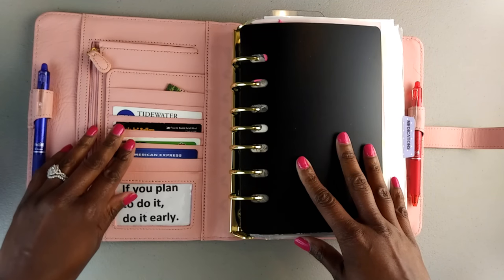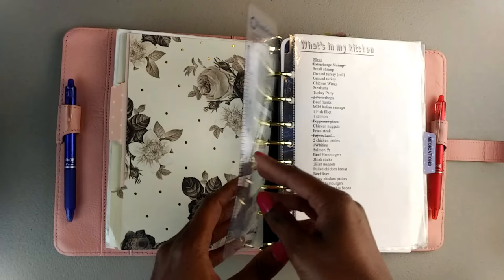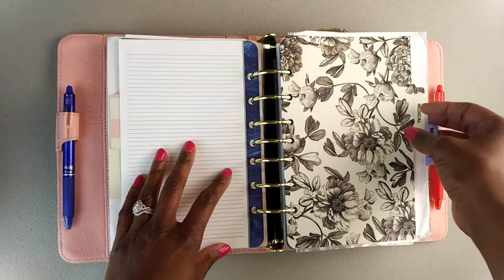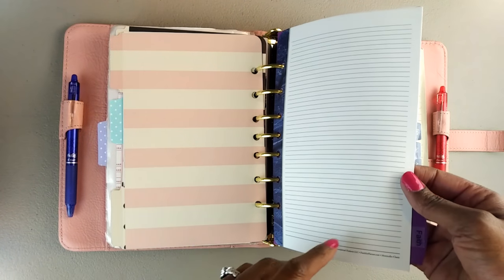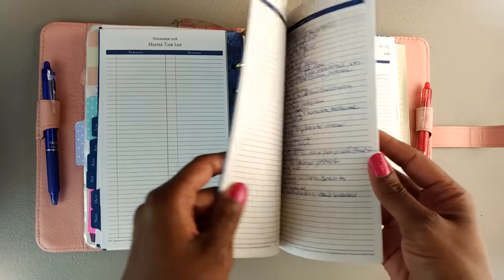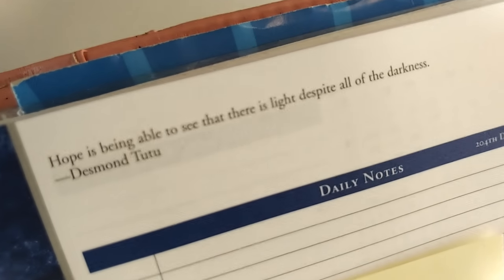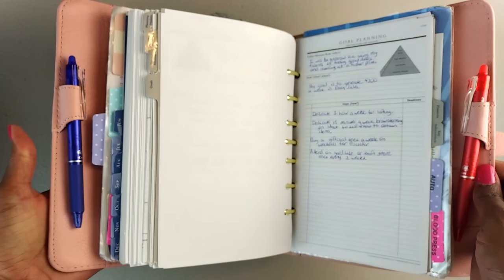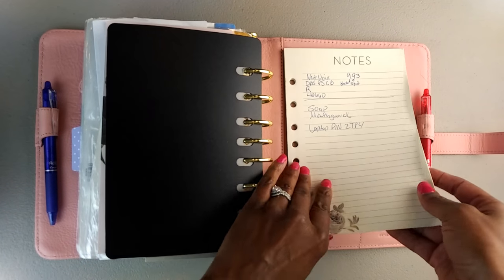Classic Planner Setup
My classic planner setup and how I use my Franklin Planner inserts!